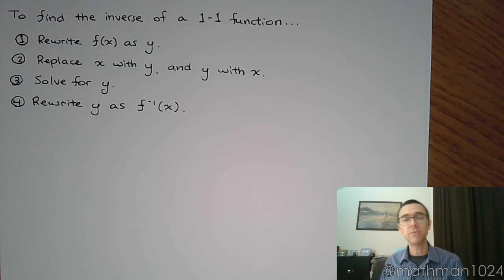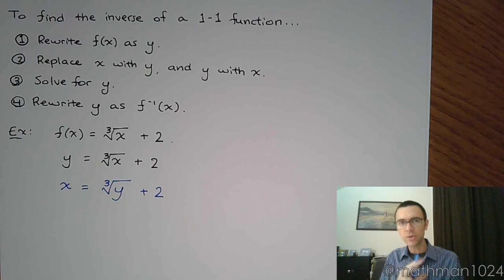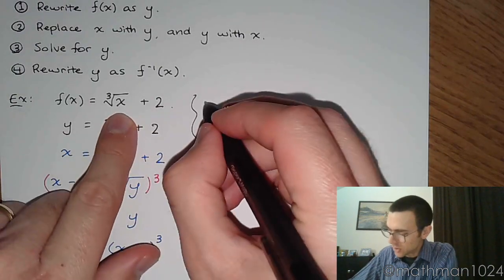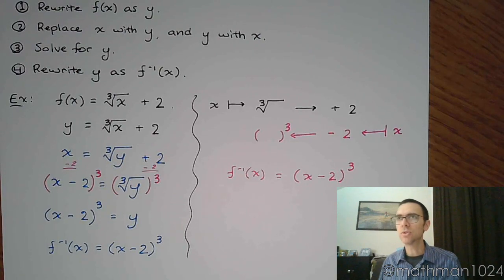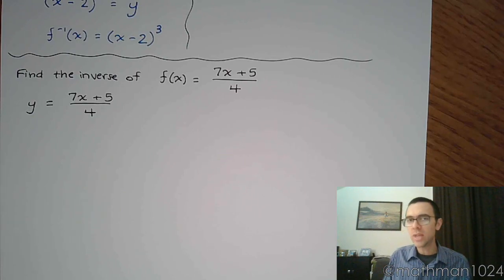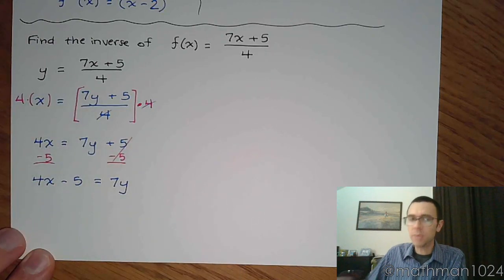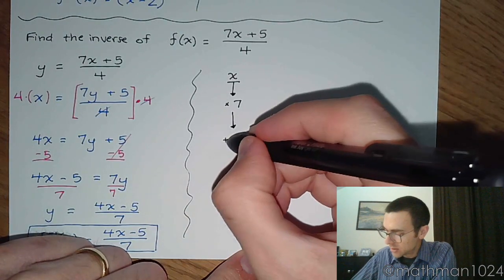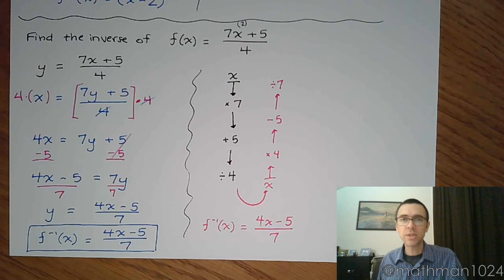Inverse Functions - Part 6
Using steps, we can find the inverse of a 1-1 function with algebra.